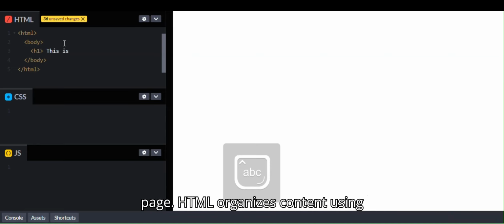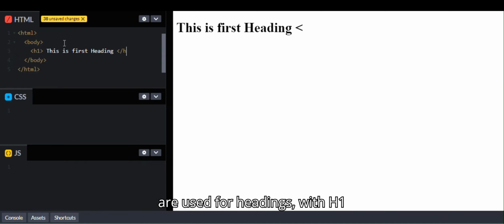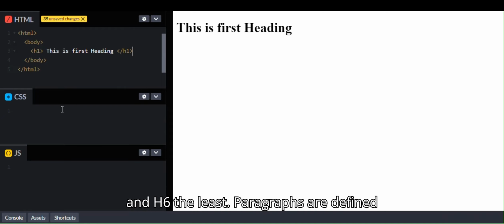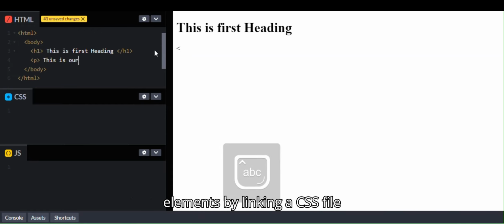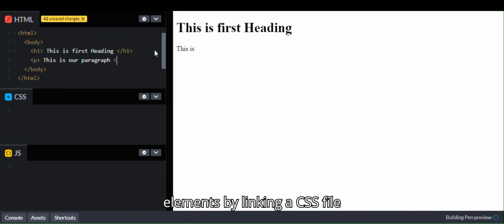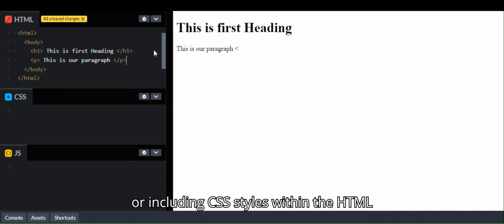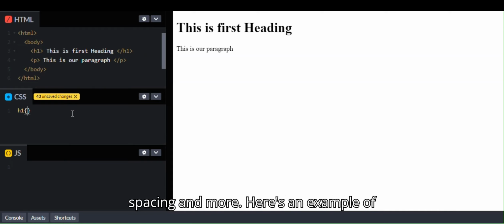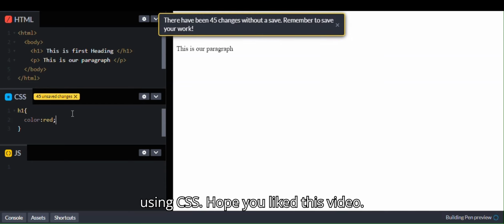HTML & CSS: Styling Headings and Paragraphs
Welcome to our beginner-friendly tutorial on HTML and CSS! In this video, we'll show you how to use HTML to structure your web pages with headings and paragraphs, and how to enhance their appearance using CSS. Whether you're just starting out or looking to refresh your skills, this guide will help you understand the basics of web development.

In this video, you'll learn:

The purpose of HTML and CSS in web development
How to use tags for heading
How to use tags for paragraph

Webstar Infotech Website Design & Mobile App

Webstar Infotech India